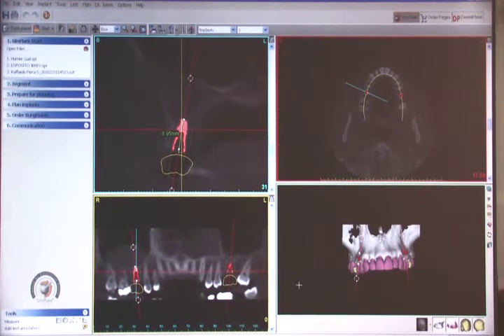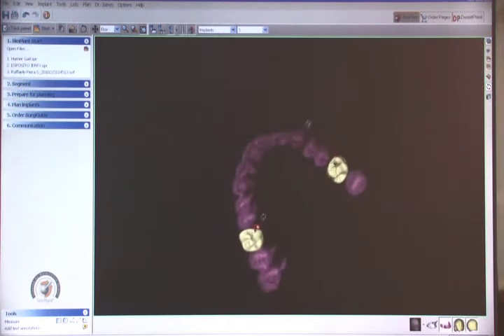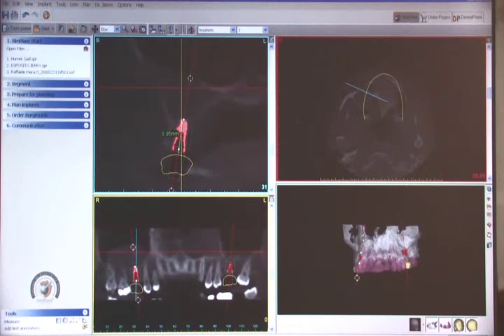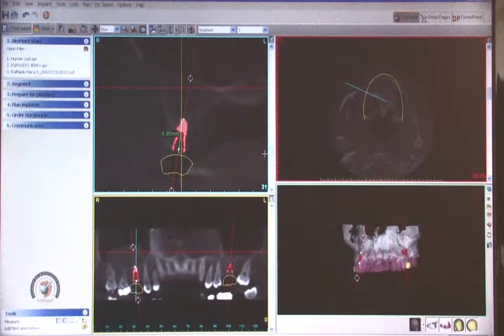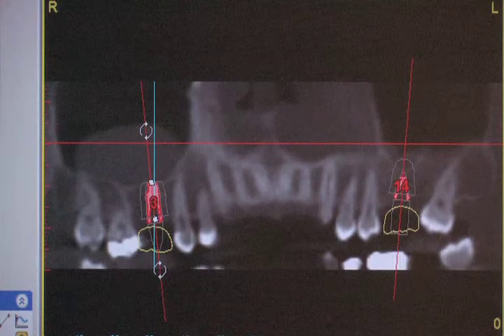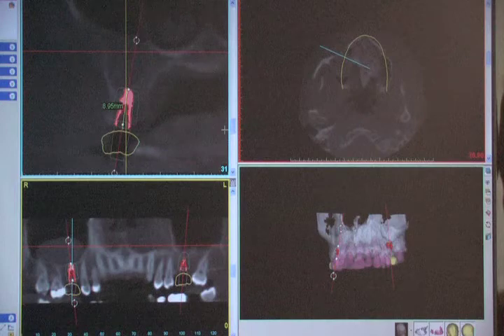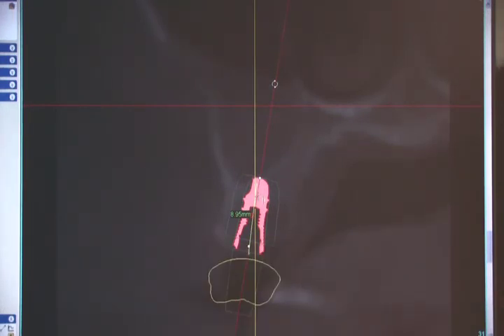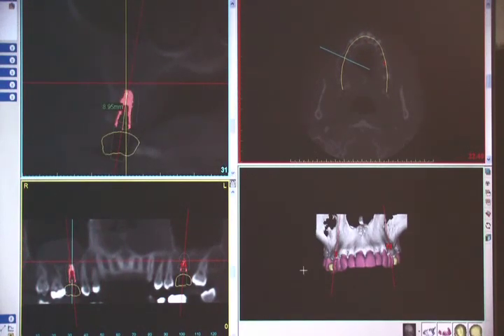Digital Implant Treatment Planning and Restoration of Maxillary Posterior Single Teeth (Part 1 of 4)